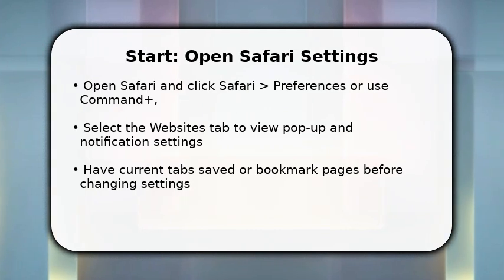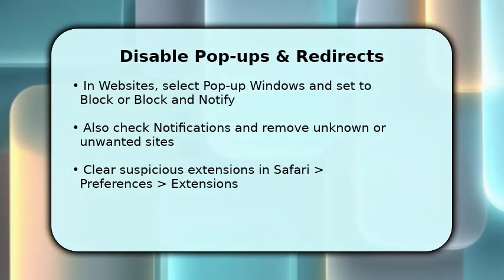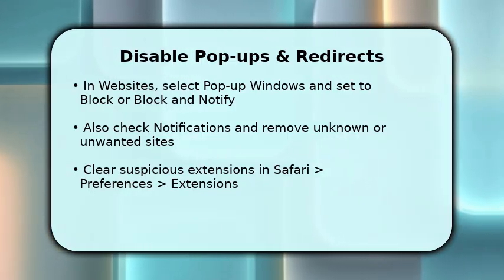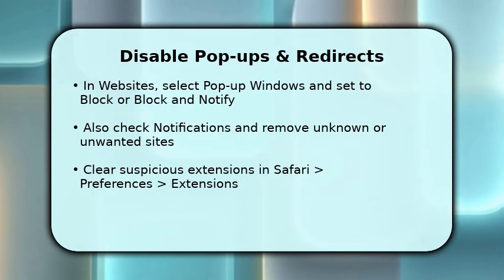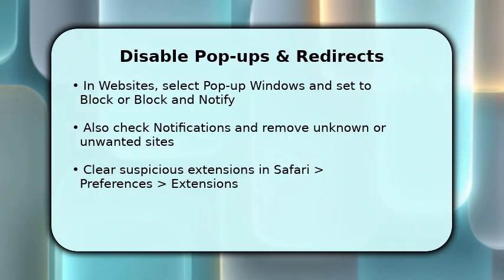How to Stop Pop Up Tabs in Safari (easy Method)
How to Stop Pop Up Tabs in Safari (easy Method) | 🔒 Surfshark VPN Deal — Stay private and secure. $1.99/mo + 3 Months Free ▸

Discover an effortless way to eliminate those irritating pop-up tabs in Safari. This quick tutorial guides you through simple steps, ensuring a smoother browsing experience without the interruthy distractions of unwanted ads.

stop pop up tabs, Safari settings, ad blocker for Safari, remove pop-ups on iPhone/iPad, clean browser interface